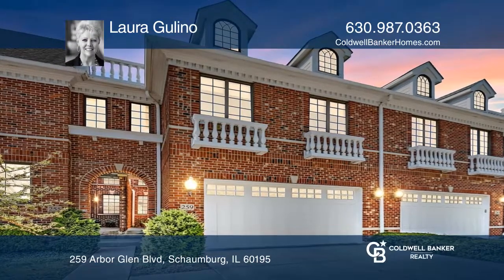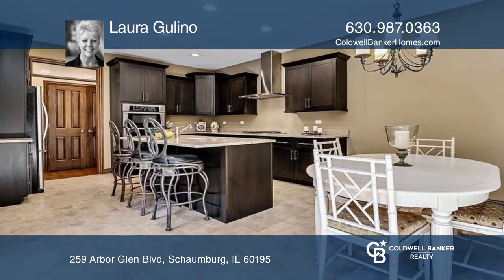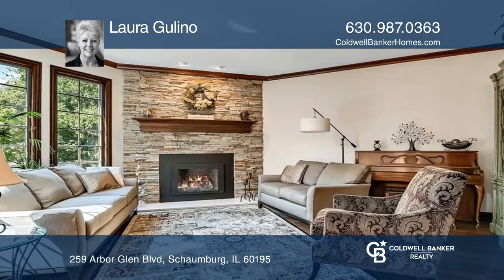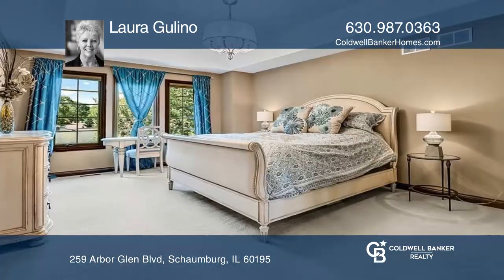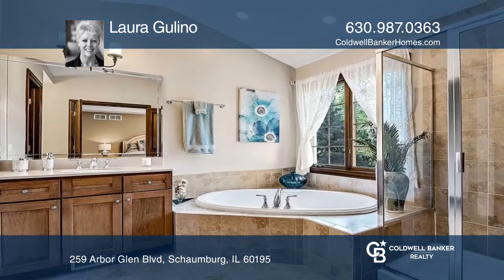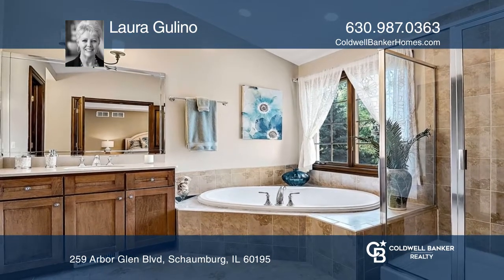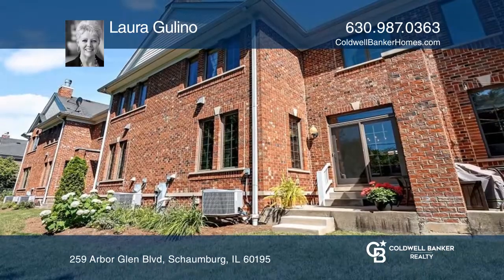259 Arbor Glen Blvd Schaumburg, IL | ColdwellBankerHomes.com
259 Arbor Glen Blvd, Schaumburg, IL

Luxury Brick Townhome featuring gleaming hardwood floors throughout the main level with custom crown molding and six panel hardwood doors and trim. Gourmet kitchen with custom cabinetry, crown molding, granite counters stainless steel appliances, custom exhausted hood, ceramic tile, island and dinin